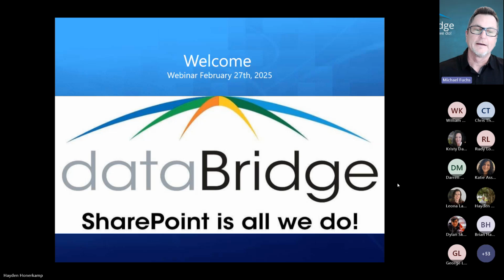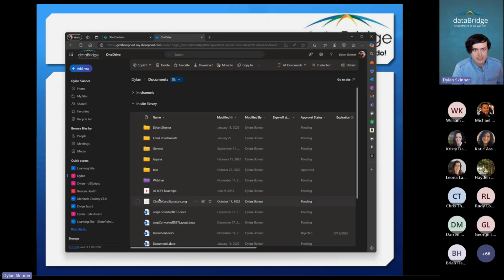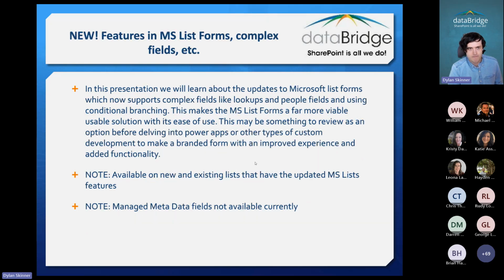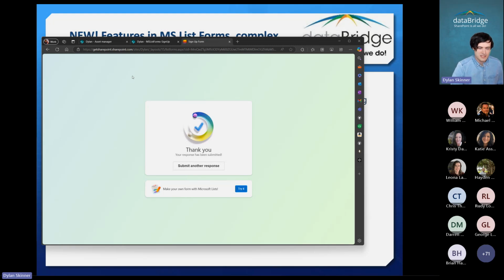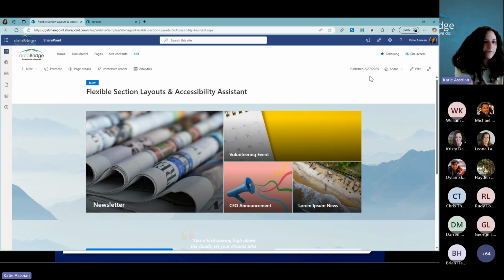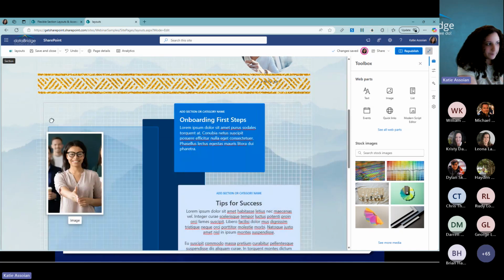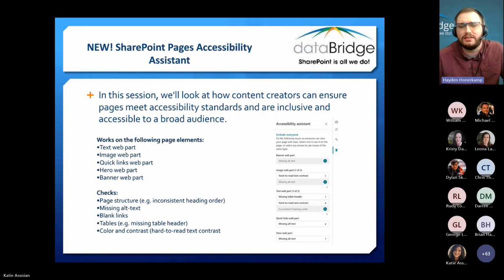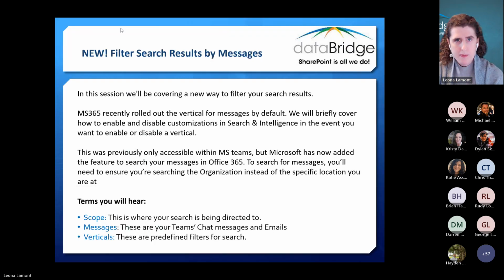2 27 25 SharePoint Concierge Webinar Presented by dataBridge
New! Use Copilot to compare up to 5 files.
Dylan Skinner
With the M365 CoPilot license you can compare files from SharePoint and OneDrive. This can be useful in many scenarios such as during migrations, when duplicate files exist and you need to clean up, changes to SOPs where procedures may need to merge into one file, you may need a quick summary of many files to determine which one you need when looking for a policy for example. Whatever the case, this is a feature that can bring efficiency to your workday.

New! Features in MS List Forms, complex fields, conditional branching etc.
Dylan Skinner
Learn to collect data like a pro. We will explore conditional branching, a feature which allows you to show or hide questions based on previous answers, ensuring respondents only see questions relevant to them. We will highlight fields for locations, lookups and more…

New! Flexible SharePoint Page Layout Sections
Katie Assoian
Flexible layout sections allow content editors to build pages without the strict column structure. Web parts can be dynamically resized and moved to create more engaging and visually appealing content spaces. Unleash your creativity with this new feature.

New! SharePoint Pages Accessibility Assistant
Katie Assoian
We will review the new Accessibility assistant tool available for SharePoint pages. This tool helps content creators meet accessibility standards by providing checks and brief guidance to help ensure pages are inclusive and accessible to a broad audience.

New! Filter Search Results by Messages
Leona Lamont
There's a new way to filter your search results. MS365 recently rolled out the vertical for messages by default. We will briefly cover how to enable and disable customizations in Search & Intelligence in the event you want to enable or disable a vertical.